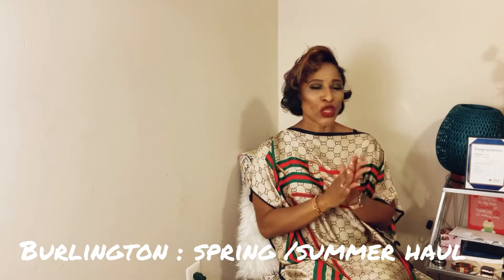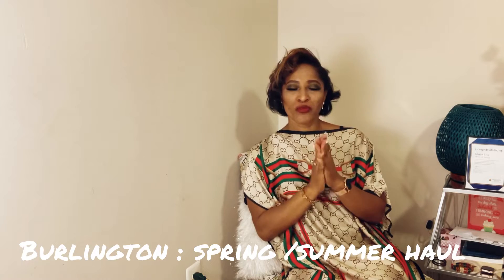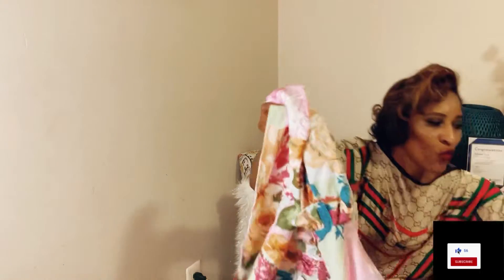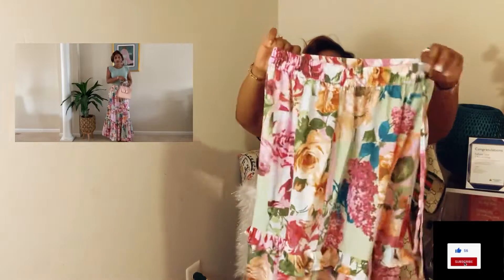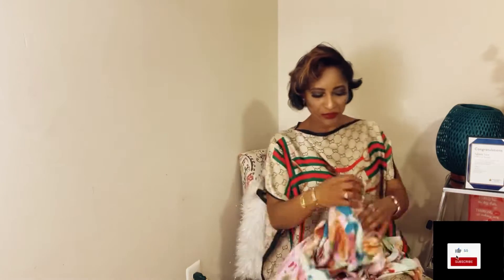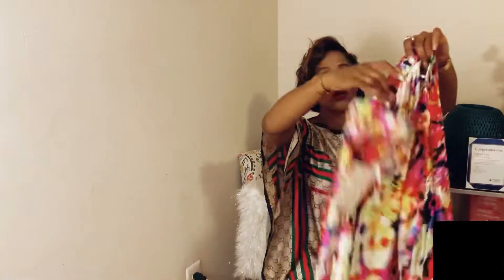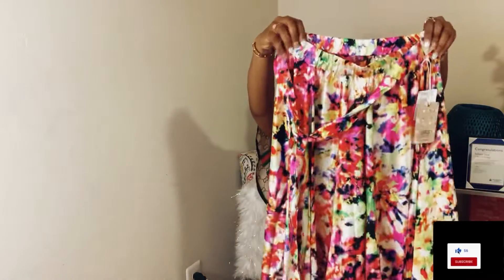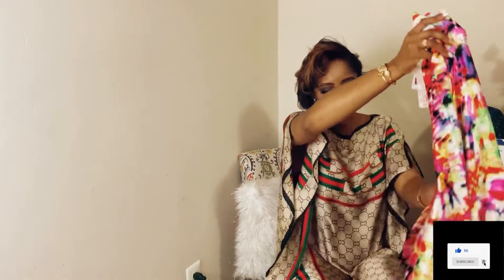Burlington Spring/summer Haul